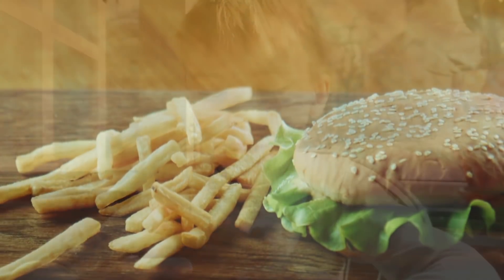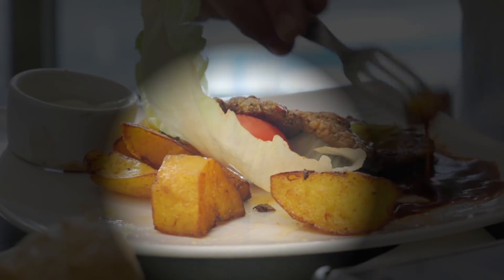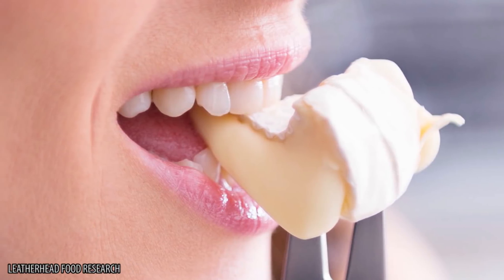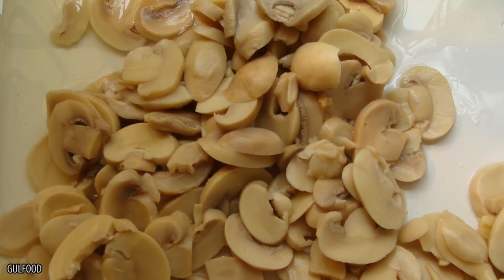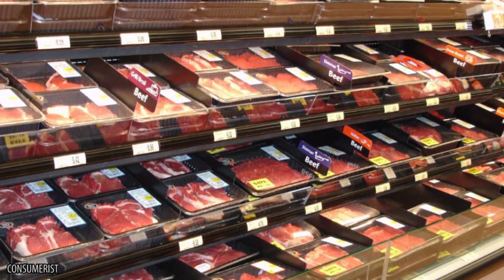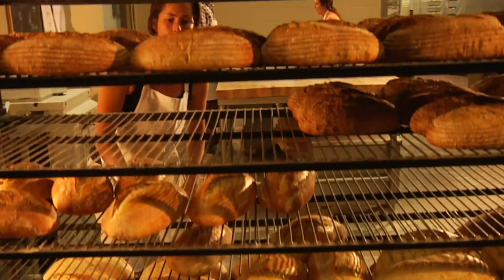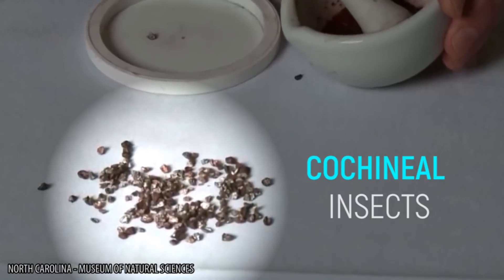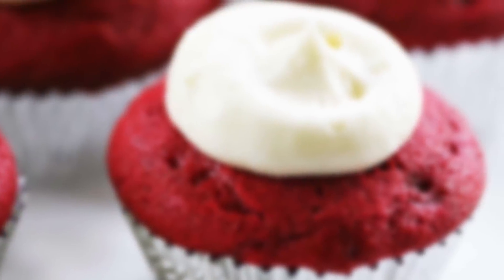Foods You'll NEVER Eat Again Once You Know How They're Made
SECRETS Companies Try To Hide From You

We’ll be the first to admit that not all of our favourite foods are the healthiest. We all love snacking on chips or chocolate as much as the next person, and pretty much nothing we hear will make us change our minds. But today, we might just have changed our minds after all, now we’ve learnt exactly what goes into some of our go-to snack foods. Today, we’re showing you 10 Foods You'll NEVER Eat Again Once You Know How They're Made.